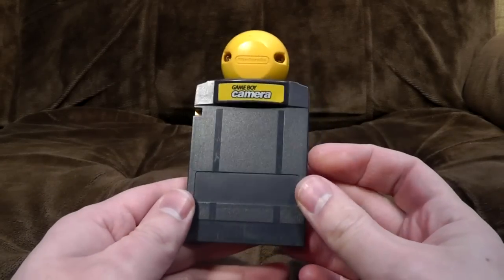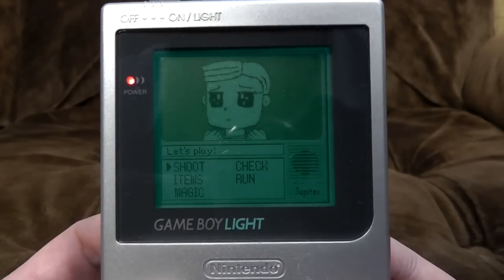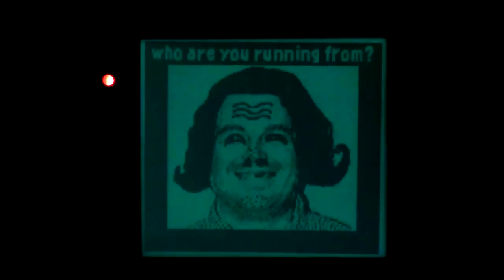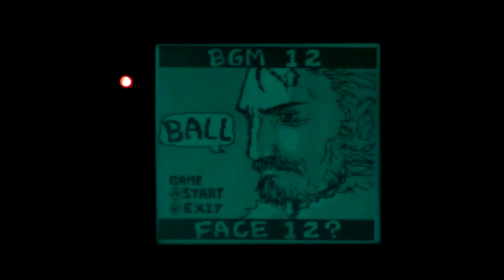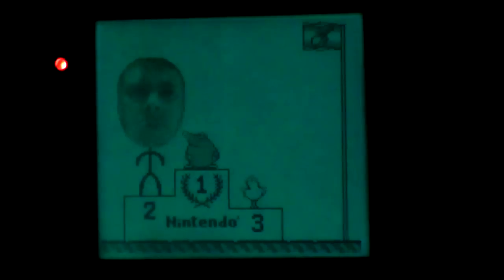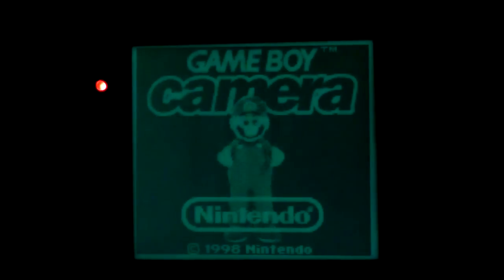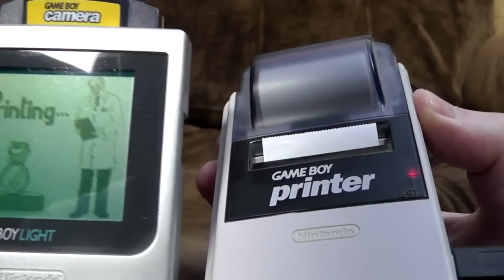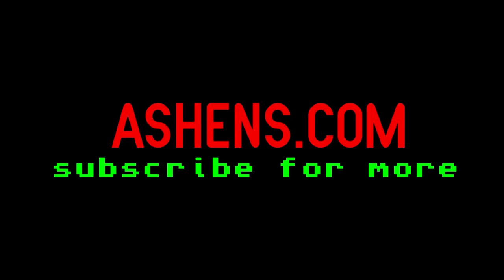Game Boy Extravaganza 4: Camera and Printer | Ashens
If you could see what I see
Our hearts would be as one
If you could see what this printer made from what the camera saw
We'd die alone